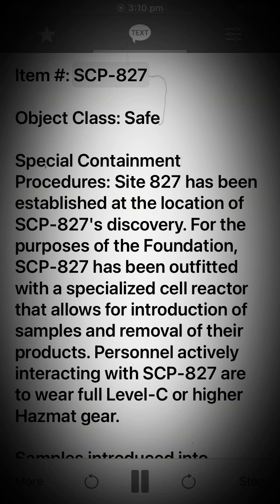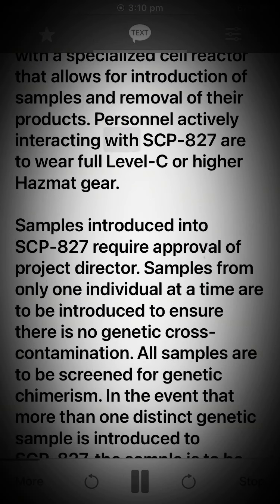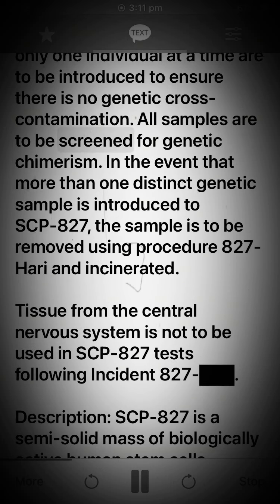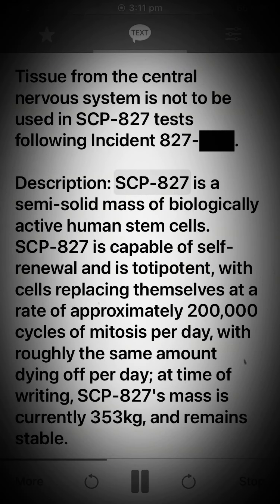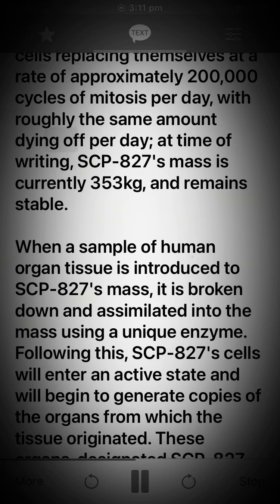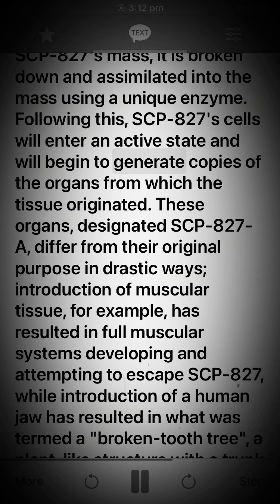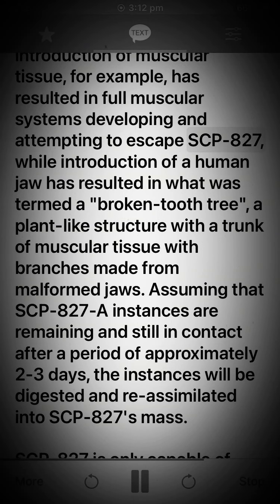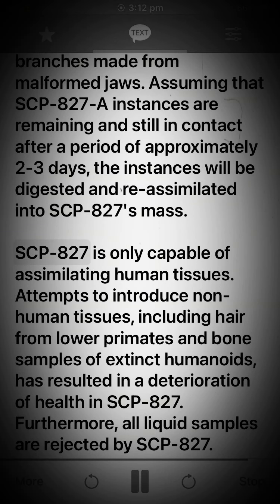Scp 827 The Soup